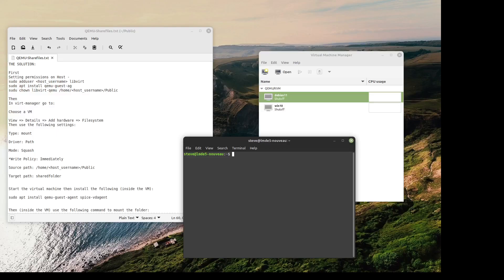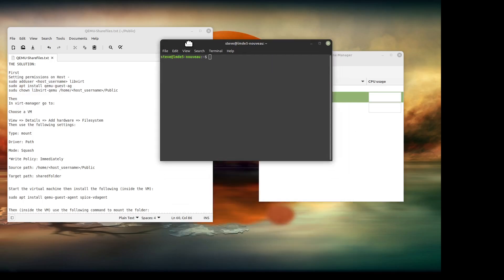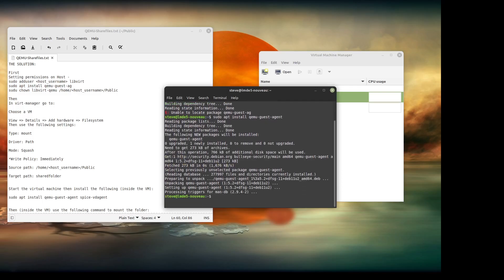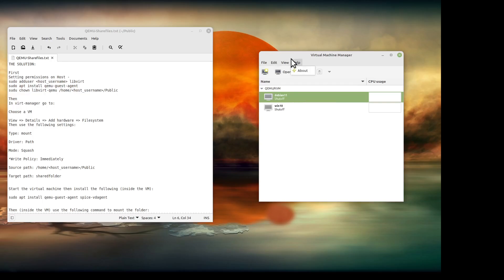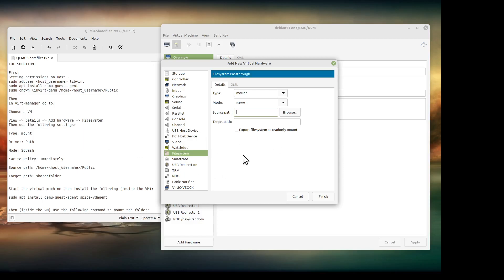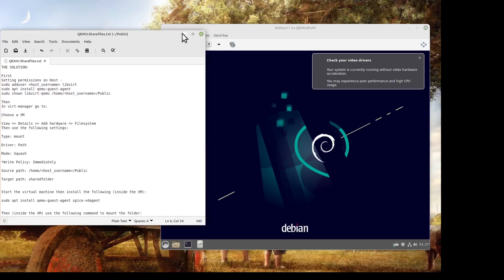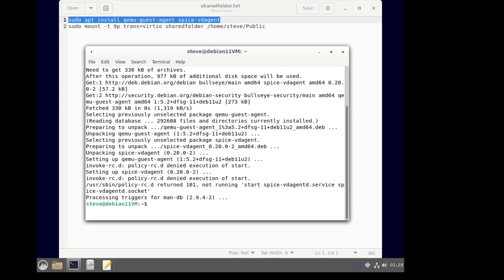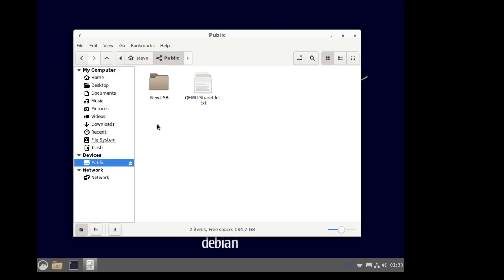QEMU - easy Host/Guest shared folder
Easy method to share files between the host and guest on QEMU

THE SOLUTION:
will be in the first comment